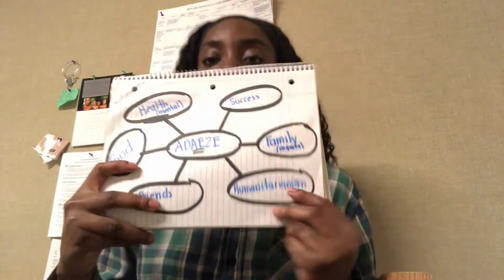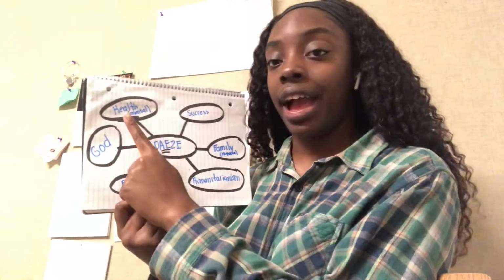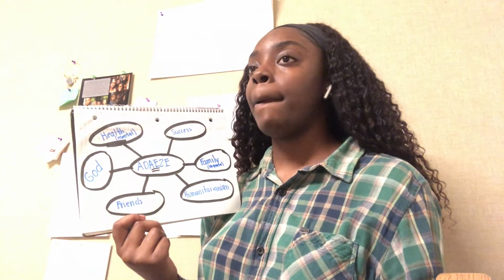Identity Map Activity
The Afrikan Education Project was founded in 1981 by Omowale Jabali and volunteers formerly a part of the Education Committee of the South African Task Force (SATF). AEP was conceptualized within the context of the International Anti-apartheid Movement. Apartheid occurred in South Africa between 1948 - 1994 and was a system of institutionalized segregation based on race that lead to impoverishment, violence, and other atrocities against humanity that negatively impacted Black communities generationally. Currently, the Afrikan Education Project (AEP) serves the students of Compton and our mission is to provide the service recipients with an extensive look at Afrika and the Africans throughout the Diaspora. The Afrikan Education Project is a tutoring/mentoring program with Saturday sites that seek to enhance the lives and academic scores of the children who reside at the New Wilmington Arms Housing Complex in Compton, CA. We pride ourselves in promoting high self esteem, pride in self identity as well as cultural enrichment.

This week's activity challenges students to explore their identities. They will be mapping out characteristics of their identities that resonate with them the most.